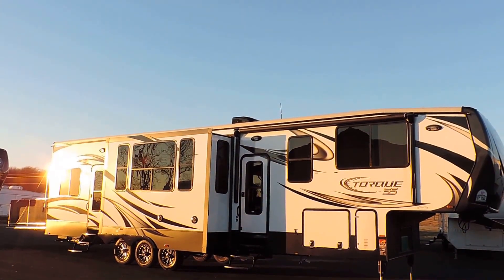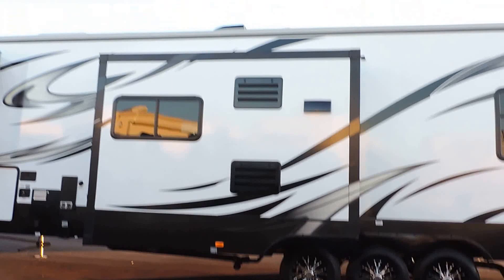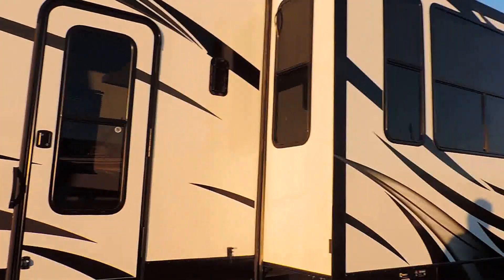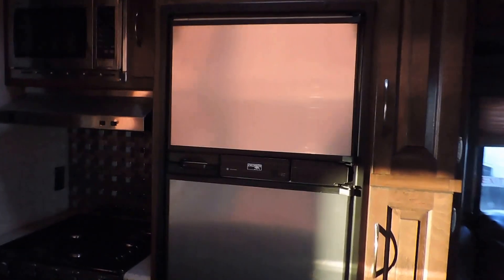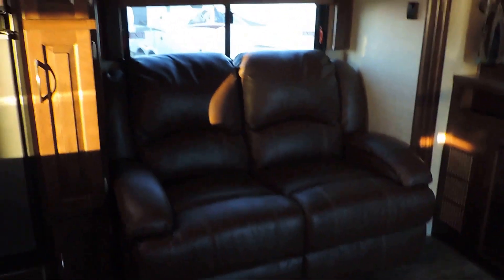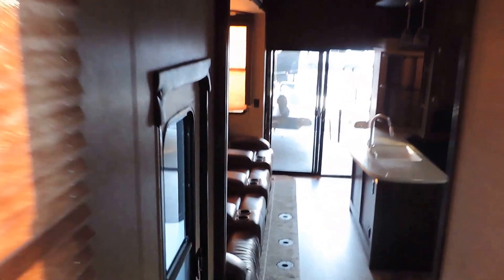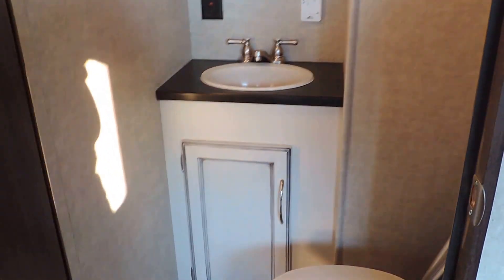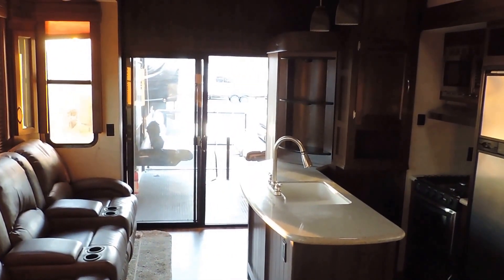Brand New 42' 2015 Heartland Torque SS 380 3-Slides Generator!!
Brand New 42' 2015 Heartland Torque SS 380 3-Slides W/ Generator!!  This is the ALL New Floor Plan for this 2015 Year.. This Unit is Loaded Up.. It has 2 Bathrooms, Sleeps 6-8, Hydraulic Leveling Jacks, 5500 Onan Gas Generator, 3-Slides, Electric Porch Awning, Electric Rear Patio Awning with LED Lights, Rear Tail Gate Makes a Patio, Tri Axle, Correct Track Suspension, Dexter Axles, Solid Fiberglass Front Cap, On Board Fuel Station, Flat Screen TVs, Solid Surface Counter Tops, Black Tank Flush and Lots of Other Options!!  The Torque is Built in the Same Plant as the Cyclone Toy Haulers which have been the #1 Selling Toy Haulers for the Last 4 Years.. A Torque is a Cyclone with a Few Less Bells and Whistles..  This is a Super Valued Unit with the MSRP: $65,440 Zoomers Super Low Price $56,439.